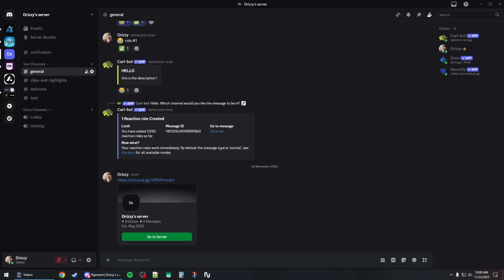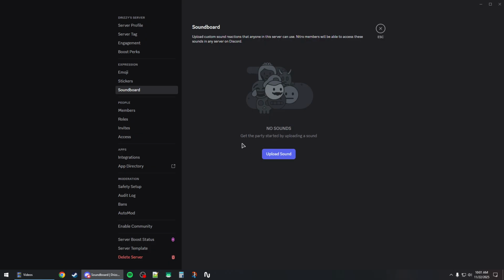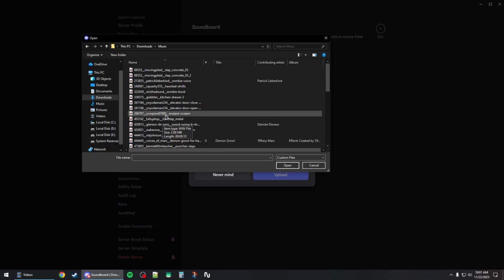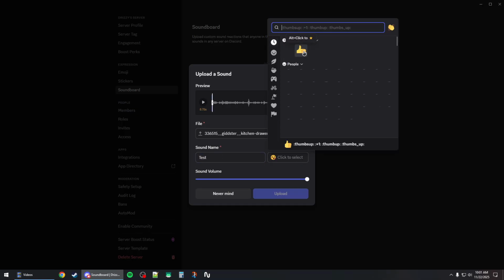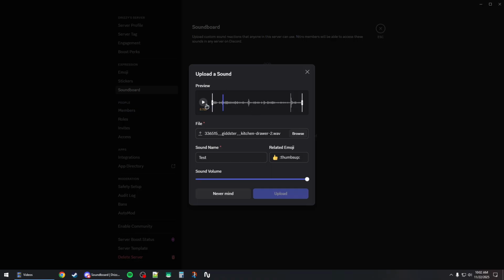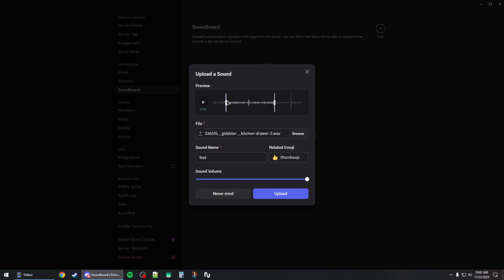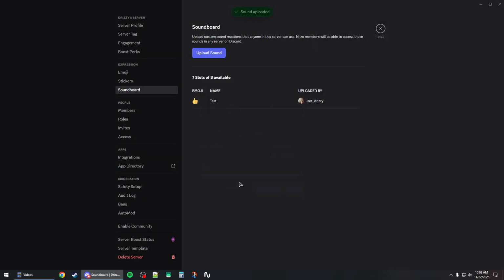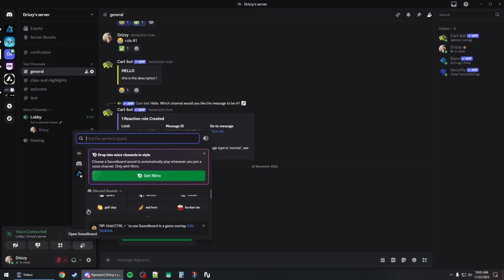How To Add Soundboard To Discord Server (Full Guide)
Learn how to install and set up a soundboard in your Discord server to play custom sound effects and audio clips for your community.